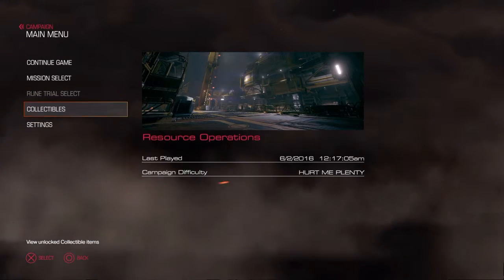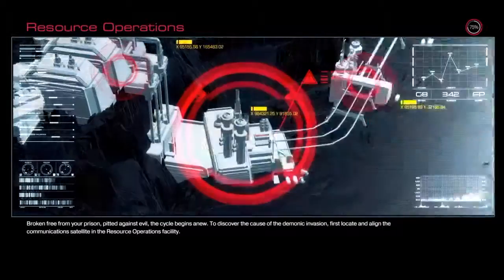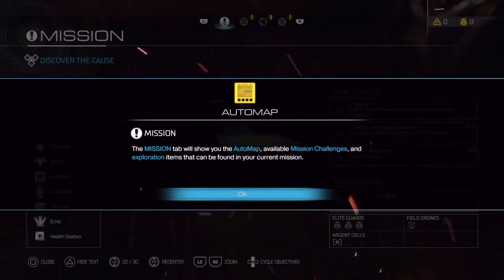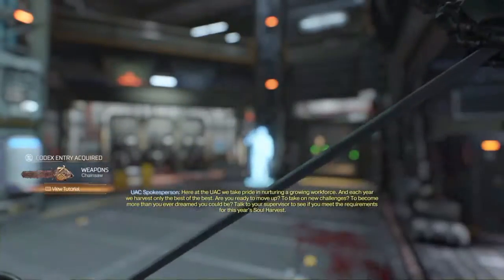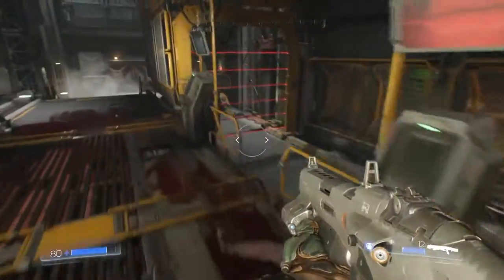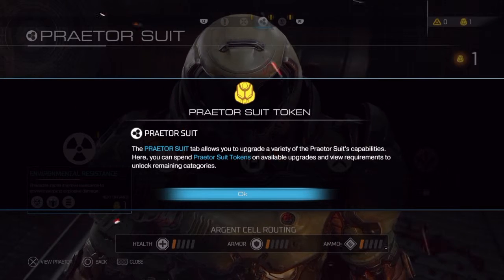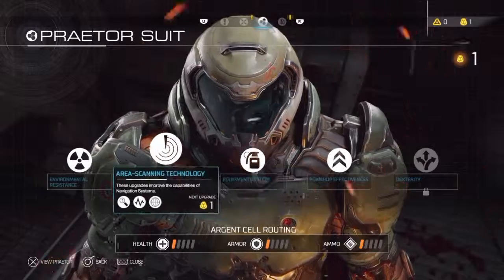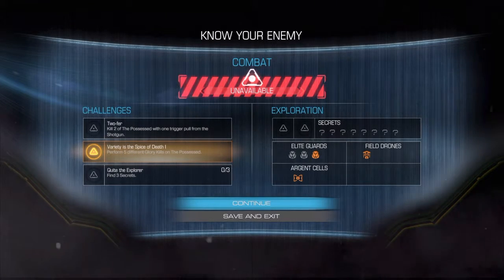DOOM Part 2 | Chainsaw Massacre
Hey everyone in this episode I get to the satellite but there's a twist!